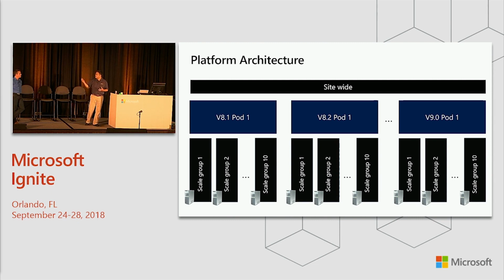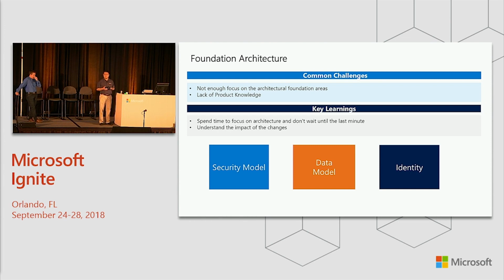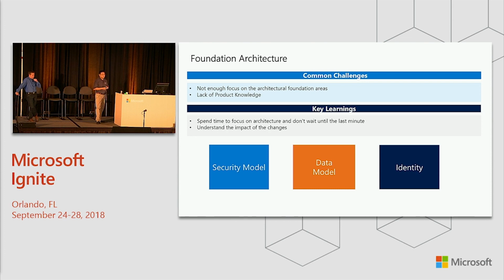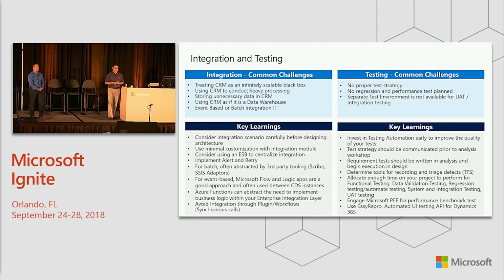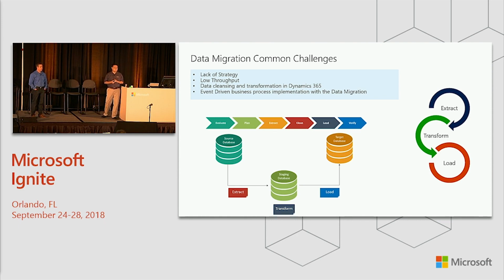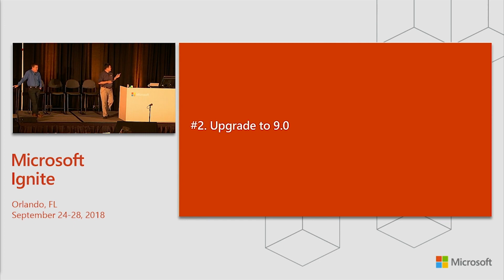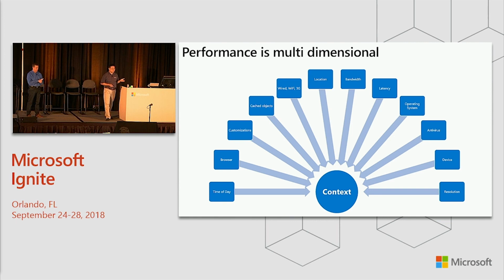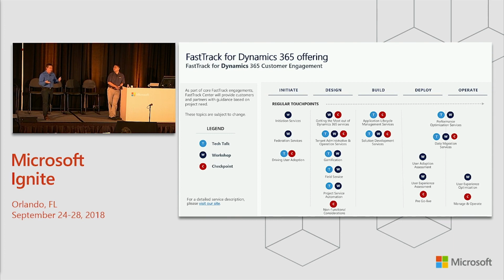Microsoft FastTrack for Dynamics 365 for Customer Engagement: Sharpen your customer - BRK1030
Microsoft FastTrack for Dynamics 365 for Customer Engagement has engaged with customers across the world. The primary objective of this session is to provide a brief introduction to the FastTrack program as well as prepare you with customer scenarios.   Additionally, learn about Microsoft Dynamics 365 Online architecture and ALM (Application Lifecycle Management) scenarios, performance monitoring and debugging.